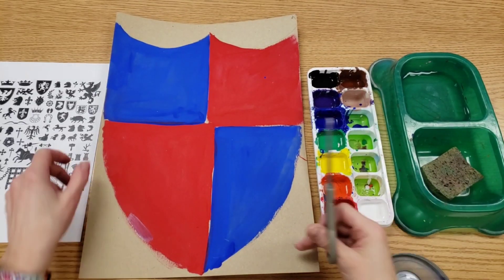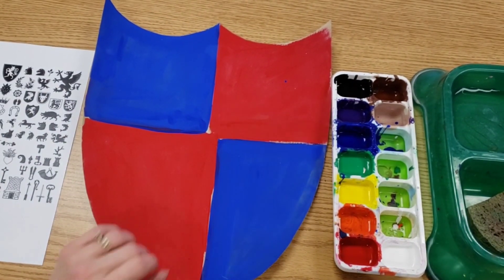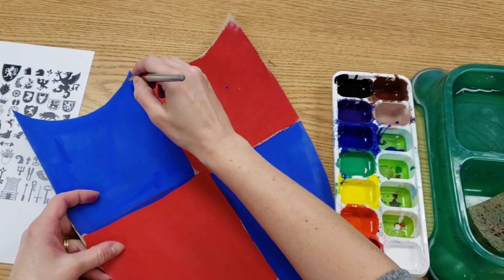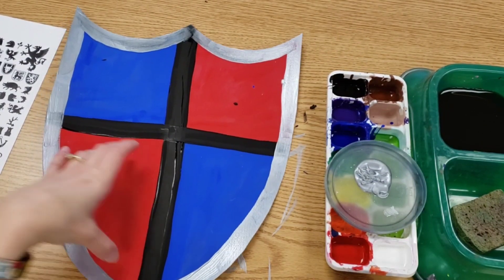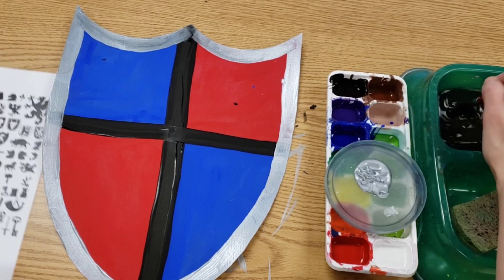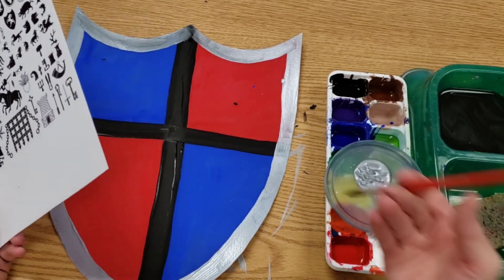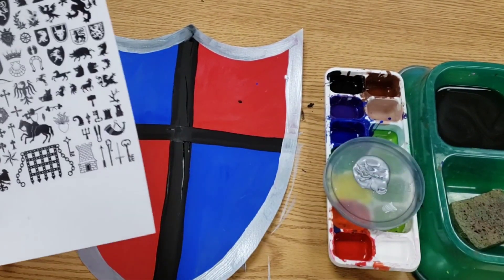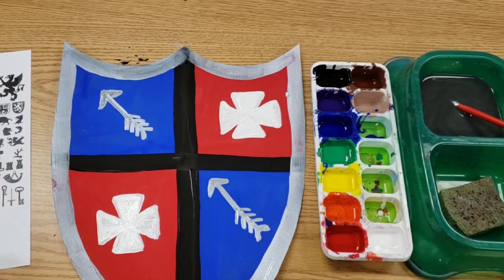Cardboard Knight Shield, Part 2